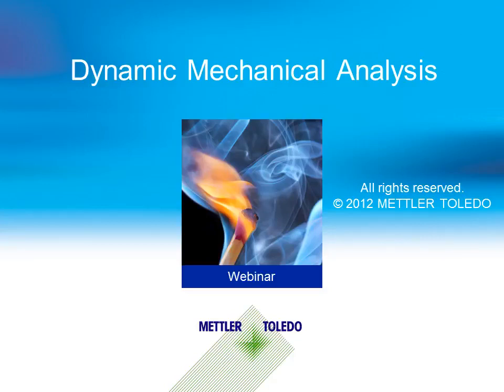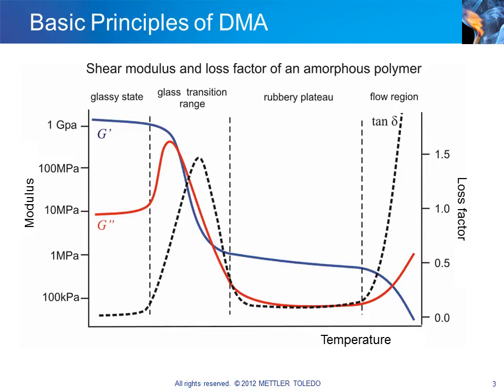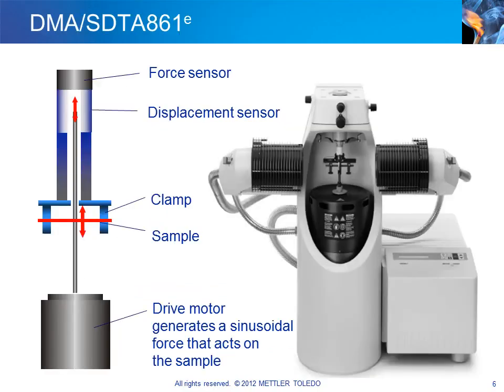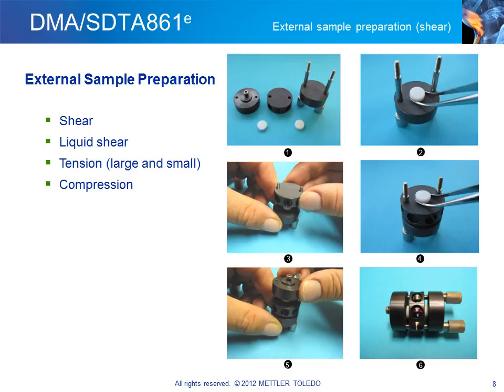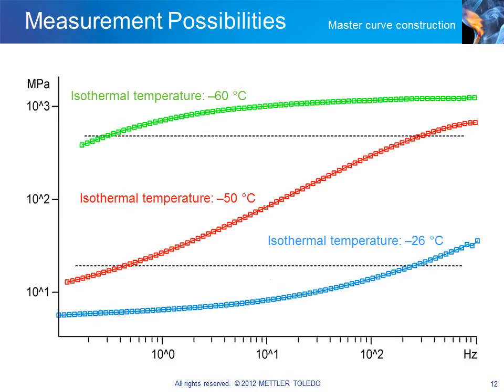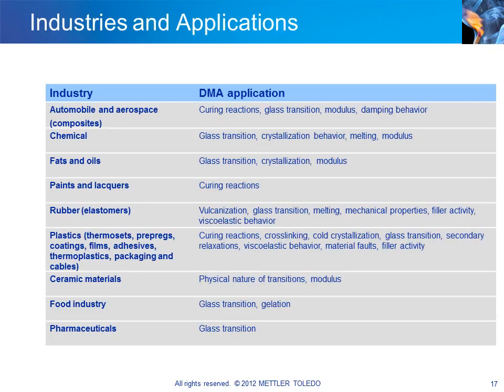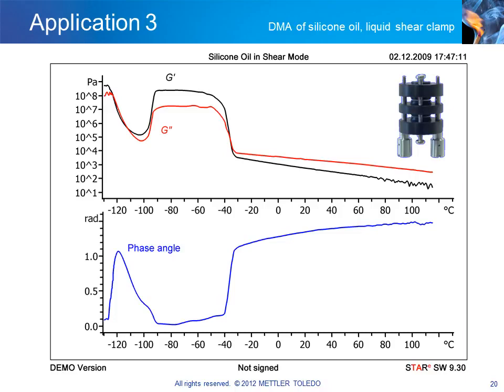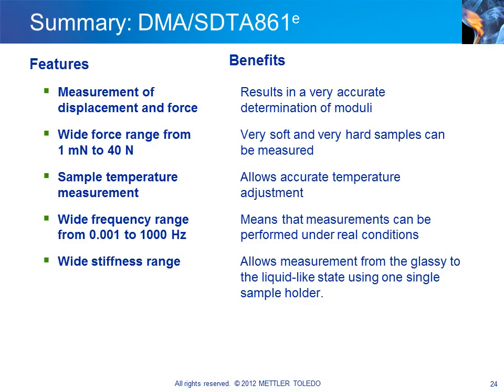Dynamic Mechanical Analysis DMA – curs online